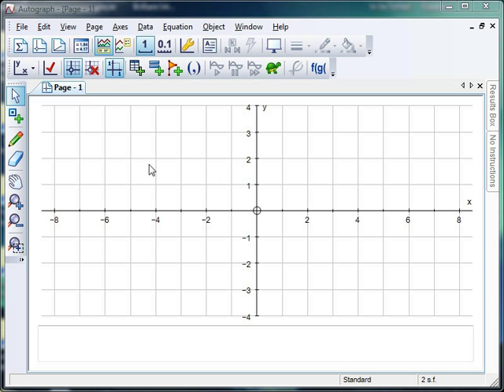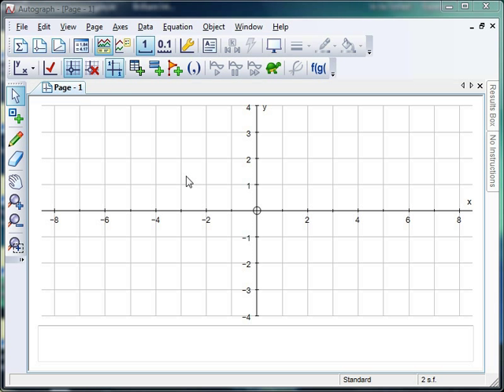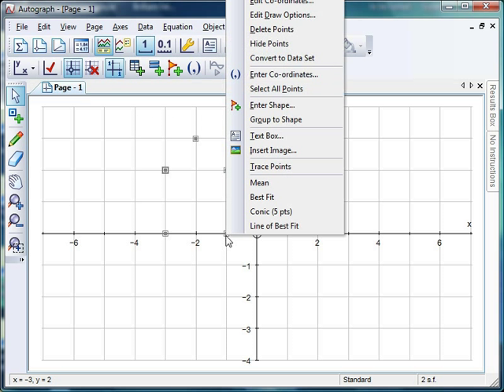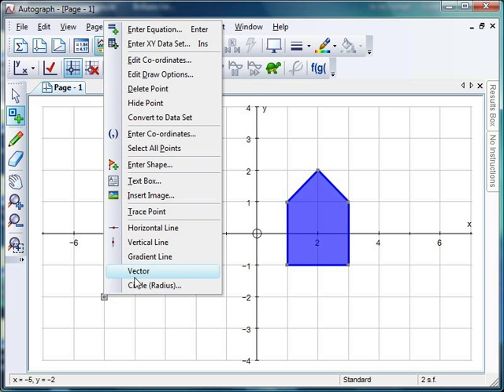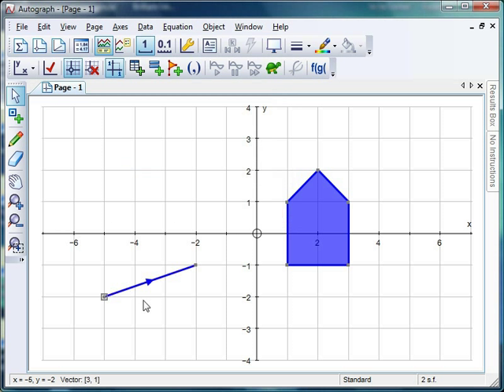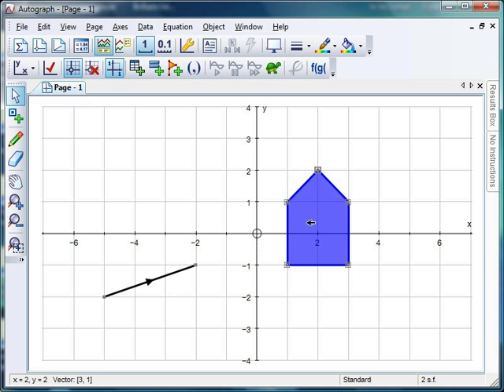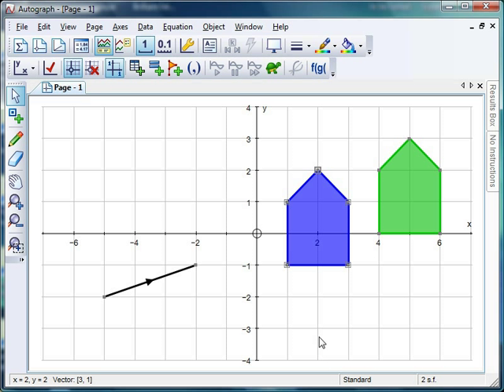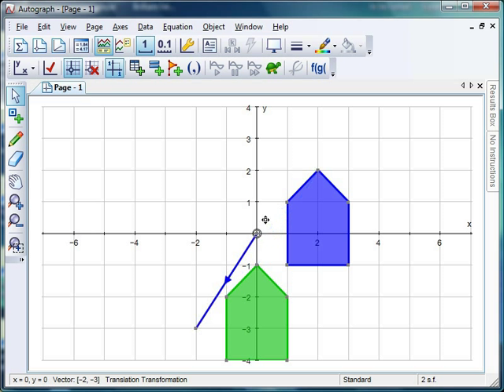Mr Barton's Autograph Video 5 - Translation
The fifth video in Mr Barton's Autograph tutorial series. This time we complete the set of Transformations by looking at how we can carry out Translations in Autograph. Mr Barton also sorts out the screen size issue!